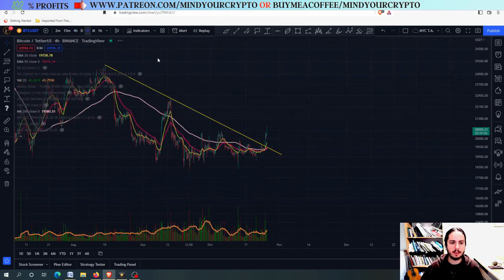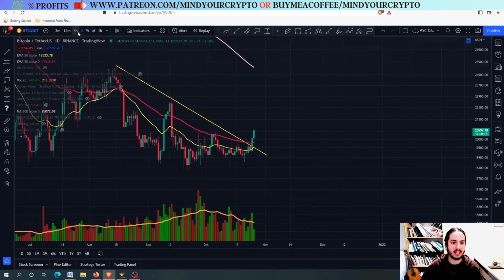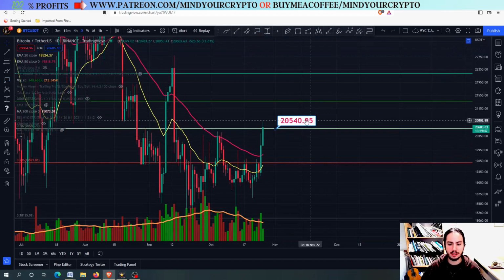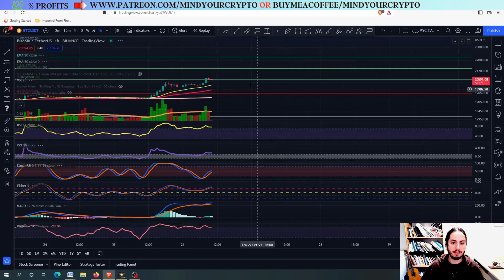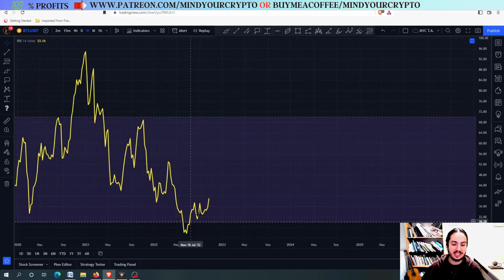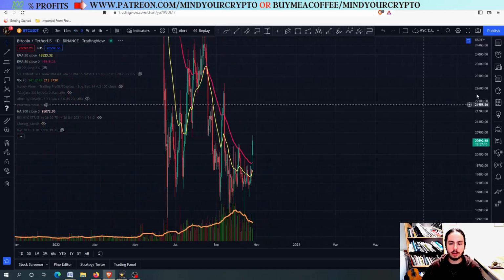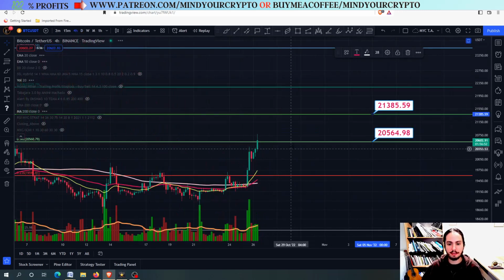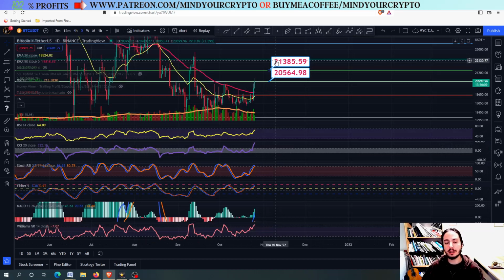BITCOIN PUMP! NOT BULLISH YET! WHAT'S NEXT! BTC PRICE PREDICTION!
In this video we have the technical analysis and price prediction for Bitcoin/USDT 2022!

💰💰 JOIN PREMIUM